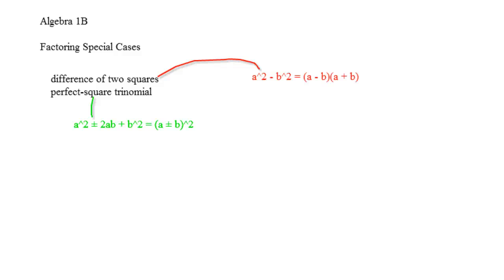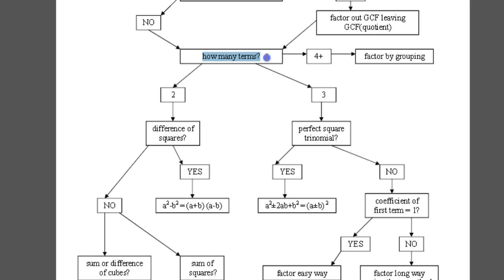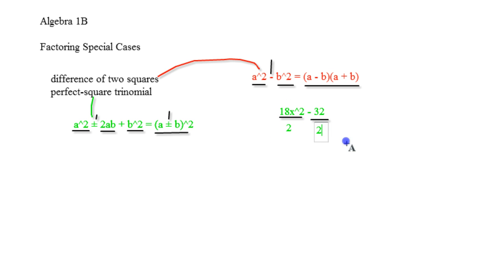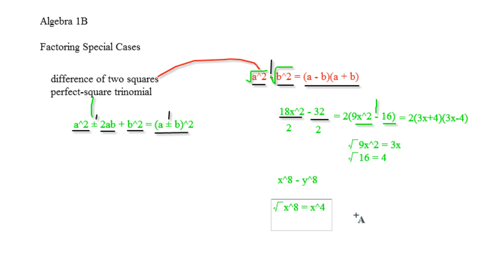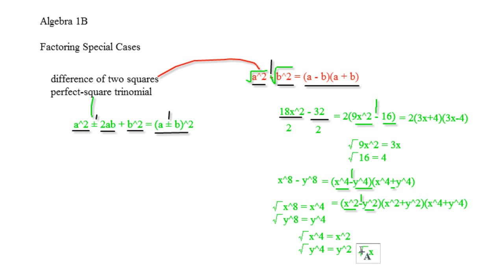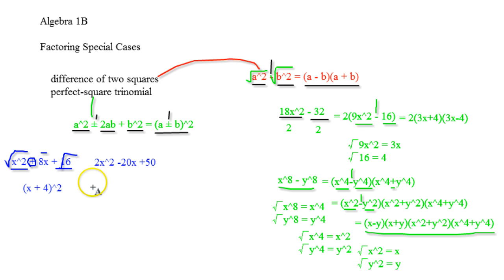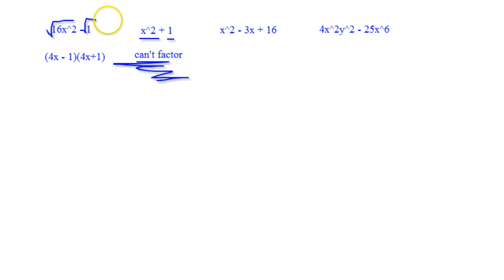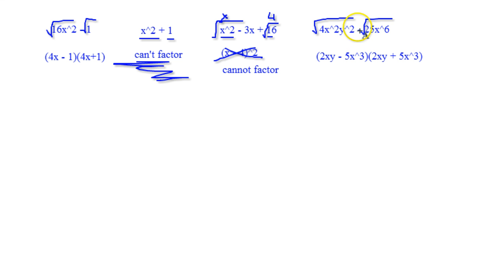Algebra 1B - Factoring Special Cases